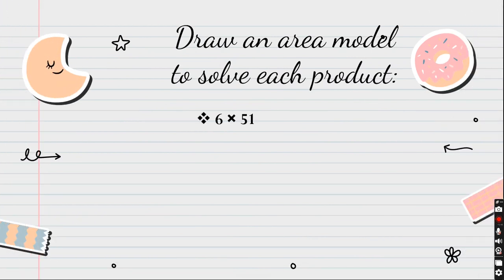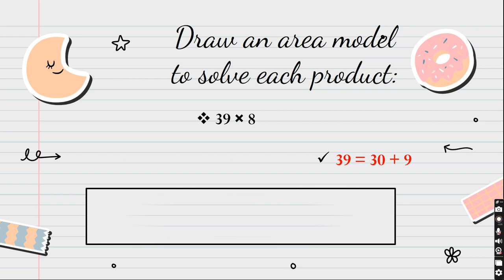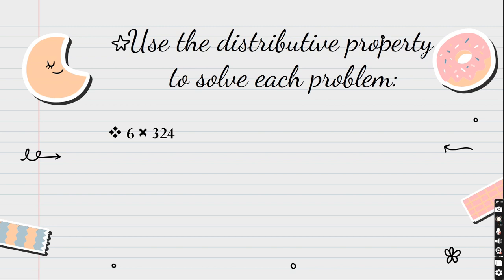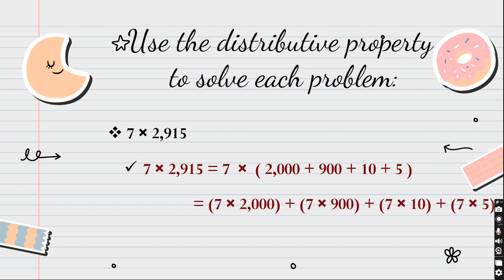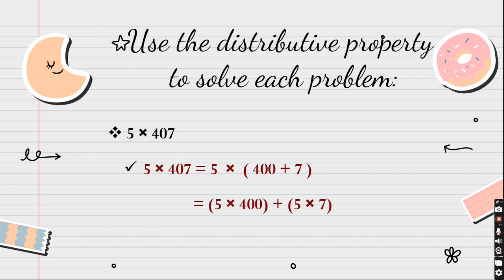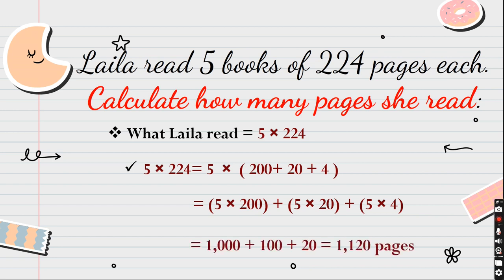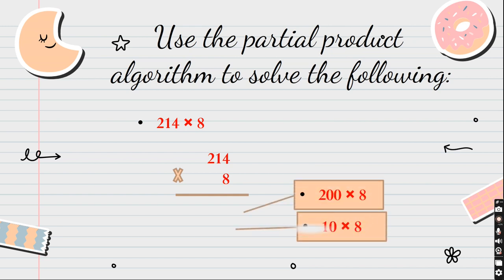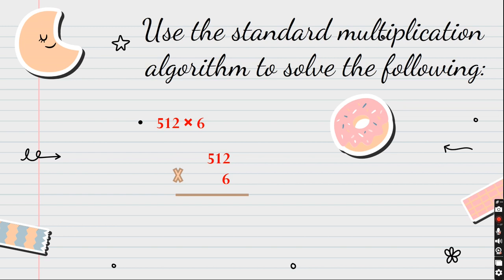The area model strategy